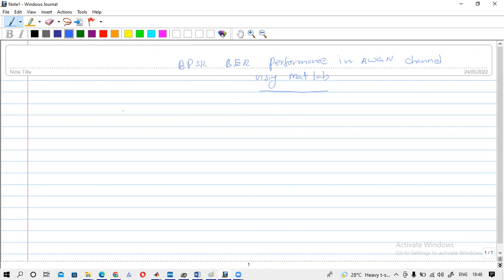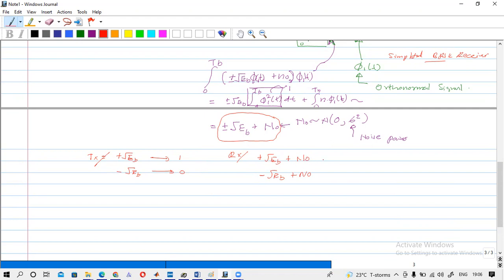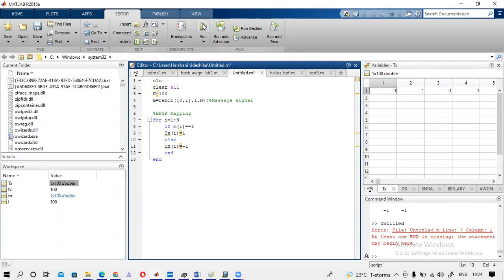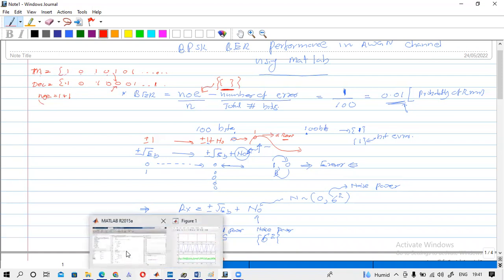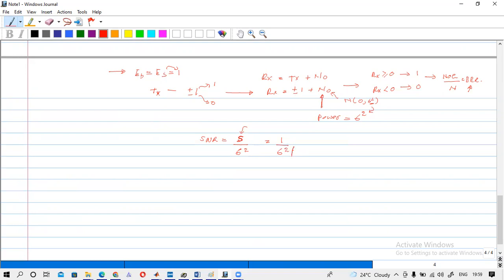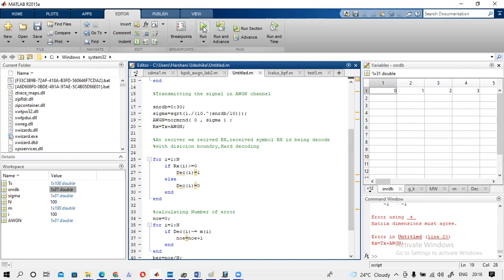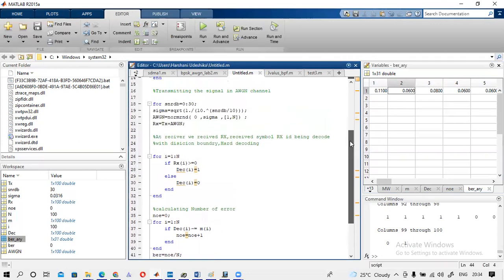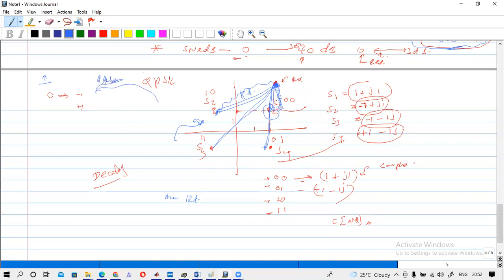Lab Session Part 5 BPSK BER performance in AWGN channel